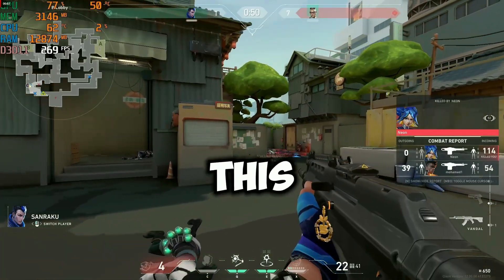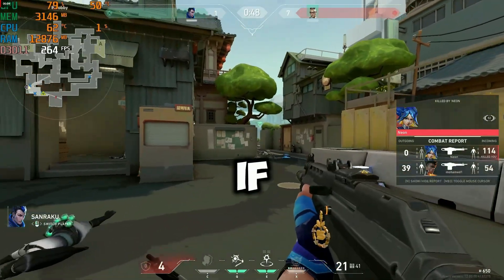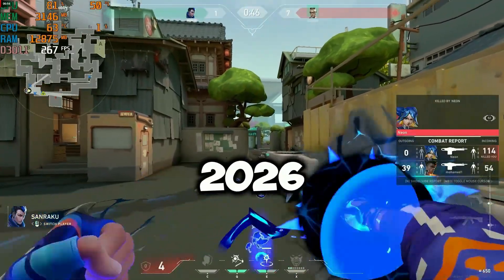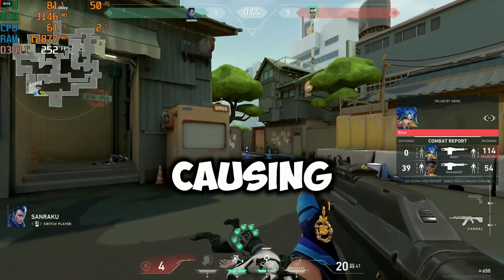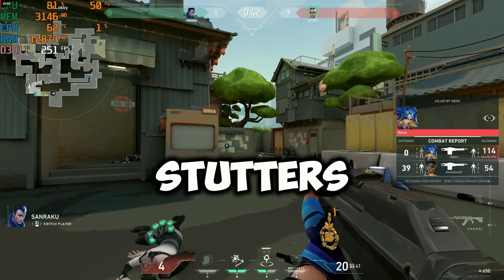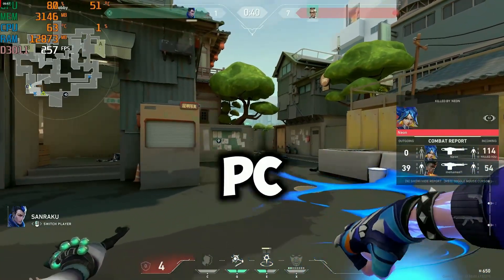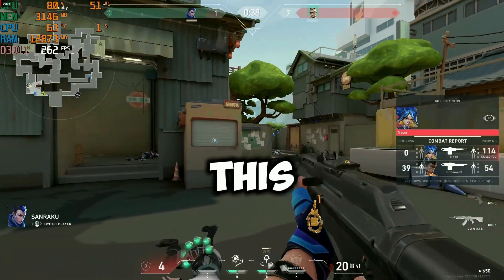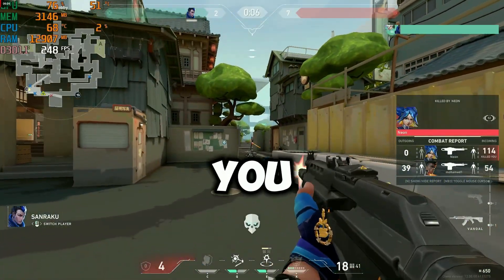How To Boost FPS, Fix FPS Drops in Valorant Season 2026 Act 1📈✅| Valorant Low End Pc Lag Fix 2026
Experiencing FPS drops, lag, or stuttering in Valorant Season 2026 Act 1 on a low-end PC or any PC?
This ultimate Valorant optimization guide will help you boost FPS, fix lag, and get smooth gameplay, even on low-end PCs & laptops or any PC! (4GB / 8GB RAM).

If your Valorant:
 ● ❌ Gives low FPS
 ● ❌ Stutters or lags during gameplay
 ● ❌ Drops FPS in competitive matches
 ● ❌ Performs worse after the latest update

✅ What You’ll Learn:
🔹 Best Valorant graphics settings (2026)
🔹 FPS boost for low-end & mid-range PCs
🔹 Lag, stutter & FPS drop fixes
🔹 Windows & GPU optimization for Valorant
📌 Updated for Valorant Season 2026 Act 1
📌 Works on Low-End & High-End PCs

👉 Comment your PC specs if you need help

🔽Download Links🔽

▬►𝐆𝐚𝐦𝐢𝐧𝐠 𝐏𝐂 𝐒𝐩𝐞𝐜𝐬:
CPU: Intel Core i9-10900k 3.70GHz
GPU 1: AMD Radeon RX 7900 XTX
GPU 2: RTX 3070 8GB
RAM: 48 GB DDR4
Motherboard: ROC STRIX B460-F GAMING
Power Supply: GIGABYTE 80 Plus Gold 750W